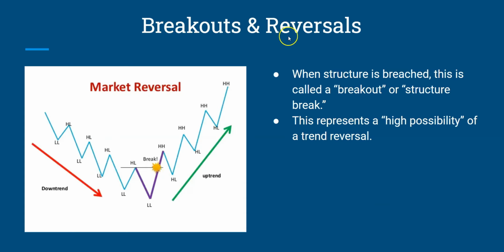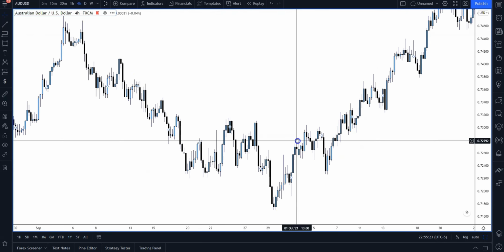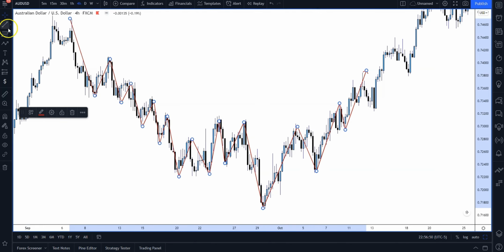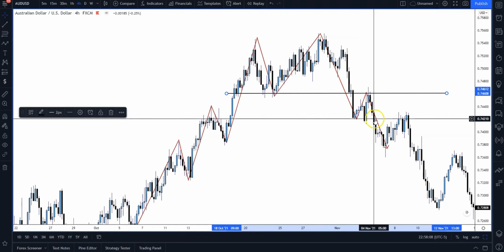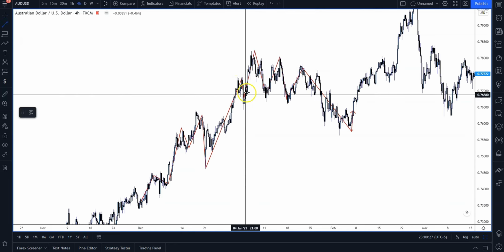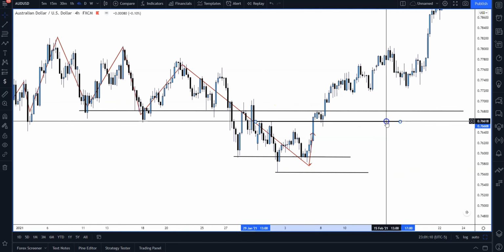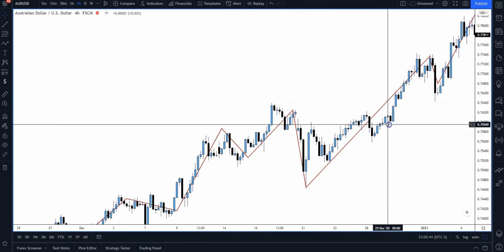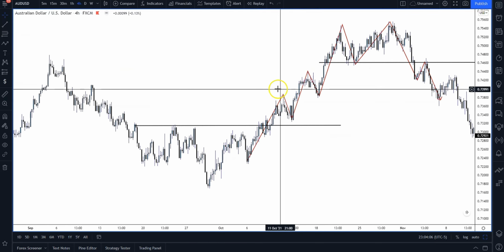Breakout and Reversal Strategy - Trading Forex, Futures and Stocks!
Understanding this simple breakout and reversal strategy can help you with consistency without complications.

regeneron
uw platteville
mortgage interest rates
jamie dimon
10 year treasury yield
south america
nj transit strike update
qbts stock
bitcoin price prediction
crypto news
achr stock
inflation news
tmc stock
daniel heaf
tesla
latest inflation
best bitcoin
trump 2025
best crypto
iphone 2025
jobs news
ai news
crypto
latest crypto
steve cohen
latest ai
economy 2025
hotels news
inflation 2025
best economy
vix
iphone news
meta news
bitcoin 2025
et stock
housing 2025
latest tesla
latest bitcoin
unh stock price
congress 2025
solar companies
rddt stock
ibm stock
smu
ups stock
bitcoin all time high
entergy
hood stock
qubt stock
jfk